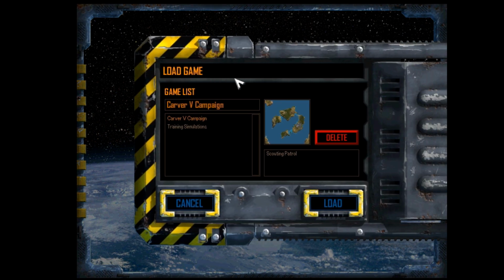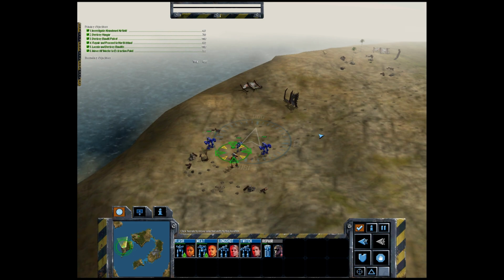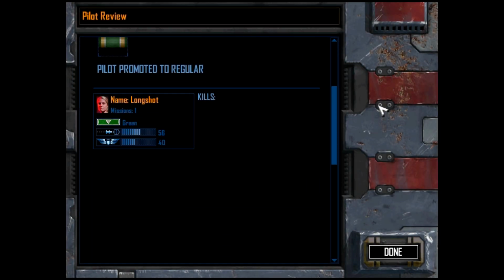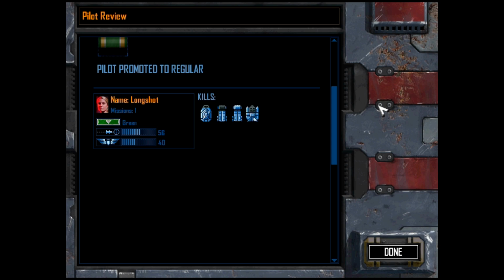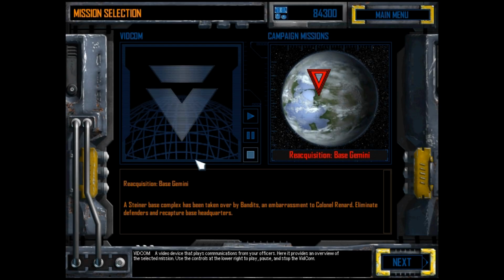Mech Commander 2 with better Ai patch playthrough episode 1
Hello, this is my 1st longer type video series that I'm narrating/commenting while playing. Hope that my "wonderful" voice won't drive you off using a dam 3 euro mic atm. Also, I'm not a native English speaker. Feedback like or subscription, if you have time to spend on those little things, will be appreciated by yours truly. Now let me deal with details.
 If you are interested into a variety of video games based on mechs, Air Combat, Tank combat and fps along with some other genres you may wish to stay and help me grow the channel as I'm planing during this and next year to expand my focus on a variety of video games. In what little of the free time and opportunities allow me, note I will proceed to do this as a hobby.

Edit almost forgot you can get Mech Commander 2 here hopefully it will remain free in future. link

Regarding Mech Commander 2. You can download the Ai patch in the Can't add much on this playthrough since I already compleated the campaign. And to be honest editing longer videos takes a lot of time. Current pc that I'm borrowing for recording and editing is *based on CPUZ info*

16gigs of ddr3 3400mghz
GTX 1050ti gpu
ssd 250gigs and 2tb of hd.

This will stay with me jumping on it when the opportunity presents itself until I get my own little dedicated machine for videos and gaming.

Additional machines I'm using to play or do my internet stuff are my own laptop Dell 3737 and Lenovo Z50-70.

I will update you on the uploading schedule, but at the very least I'm aiming at uploading shorter videos once a week at minimum and longer stuff like this once in one or two months schedule. Not still sure about all of this but I will plan and add the content as I go along.